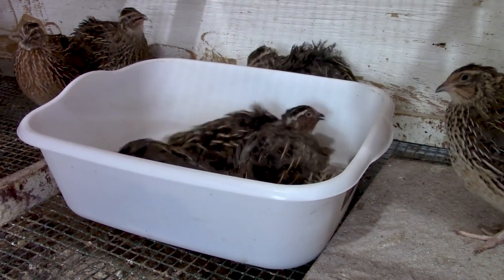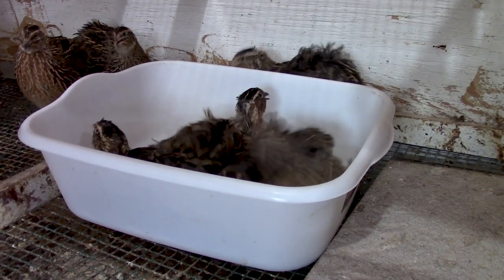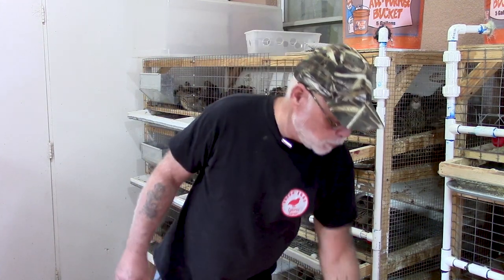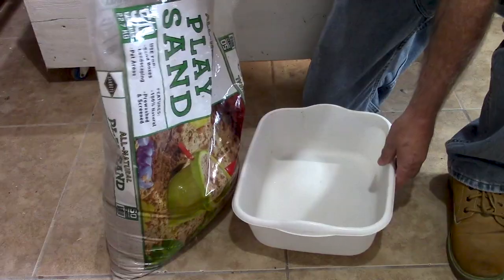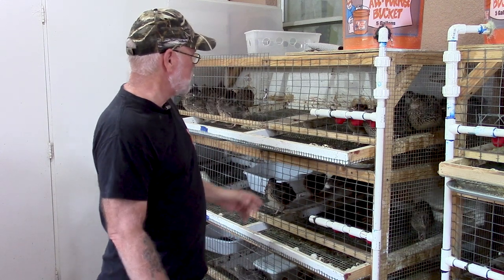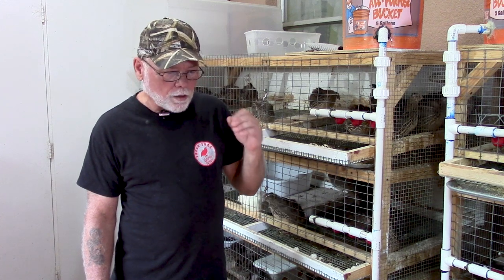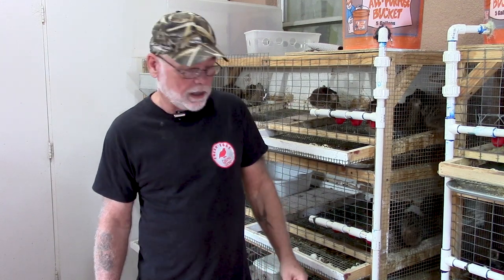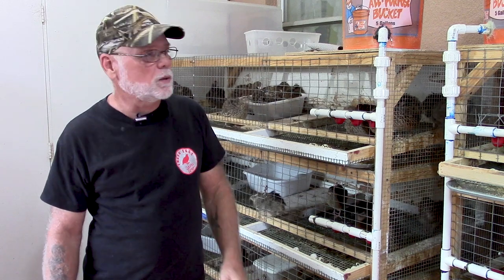COTURNIX QUAIL SAND BATH - Do Your Coturnix Quail Need One?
Do you need to supply a sand bath for your Coturnix Quail? In this video I explain the benefits and why I provide sand baths for my coturnix quail.